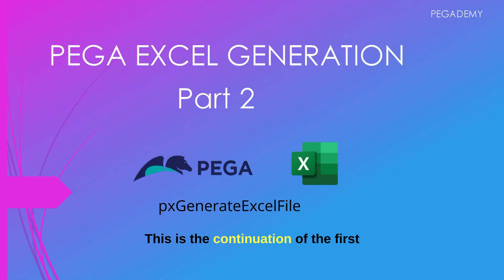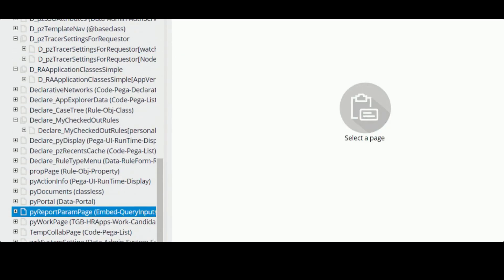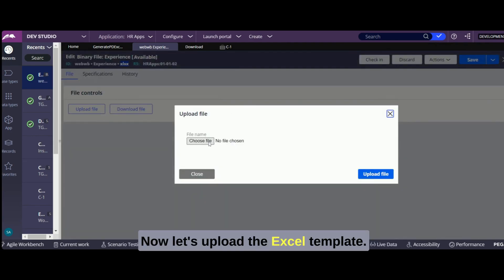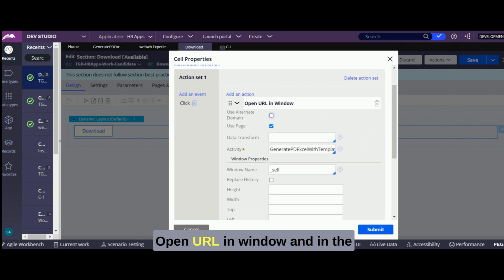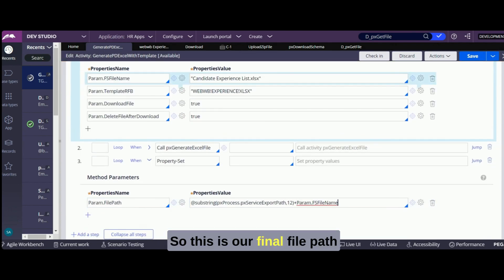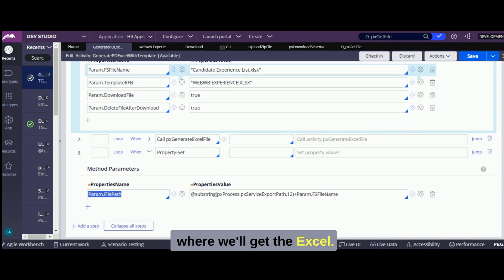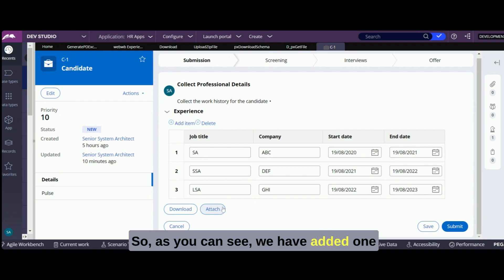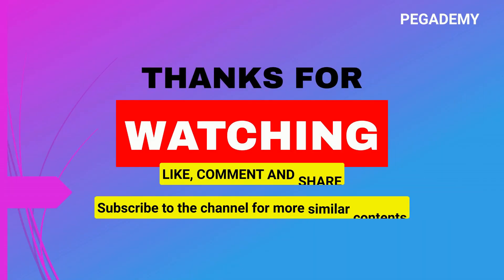PEGA Excel Generation with pxGenerateExcelFile in Pega 8.8 | Part 2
Generate excel from report definition in PEGA 8.8 version. You can use this excel generation activity in job scheduler, Queue Processor or in any button of your screen according to your requirements. This is part 2 of Excel Generation in PEGA.
👉Please check out the Pega Branches playlist if you have not seen other videos related pega branches yet.

Timestamps
00:00 -Intro
00:14 - Excel generation methods
00:31 - Create an excel template
01:30 - Create a binary file
01:49 - Download the Excel
02:45 - Attach the excel

Pega Tutorials for beginners.,How to generate excel in Pega, Pega beginner videos, Pega interview questions and answers, Pega app studio, Pega 8.8 version